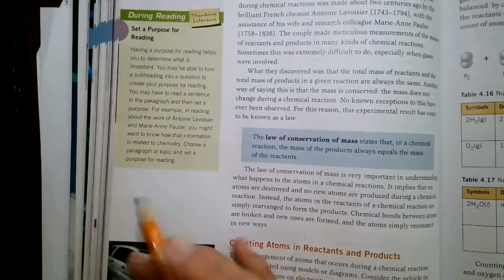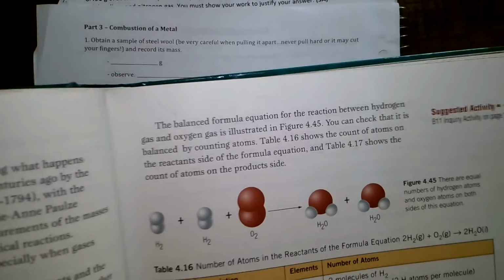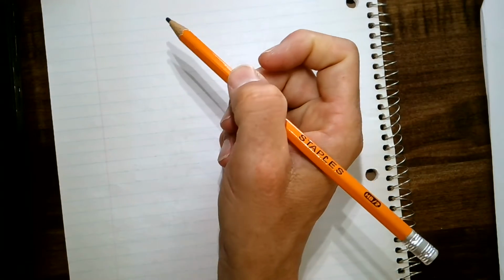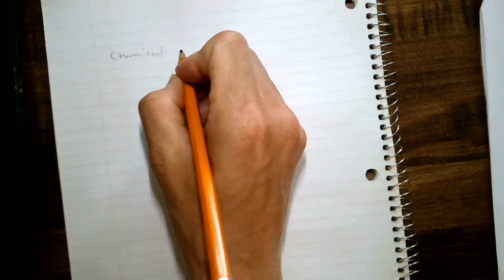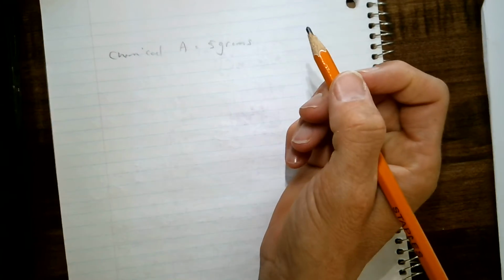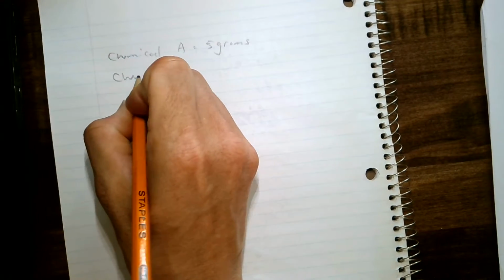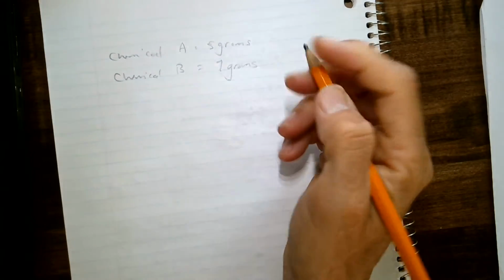Law of Conservation of Mass